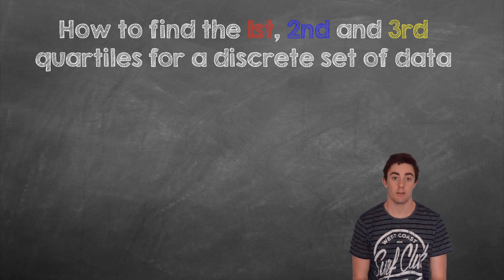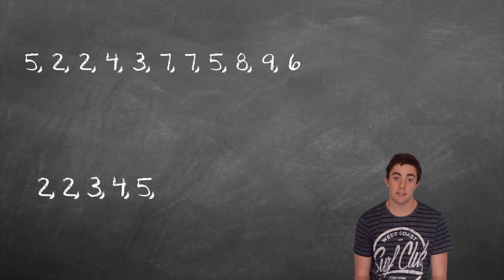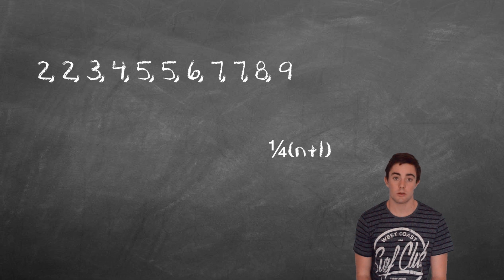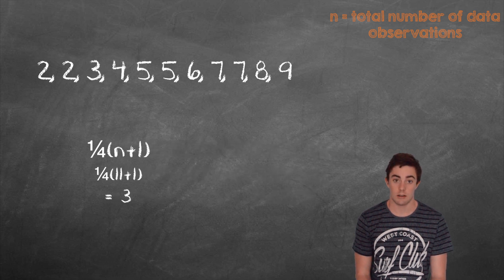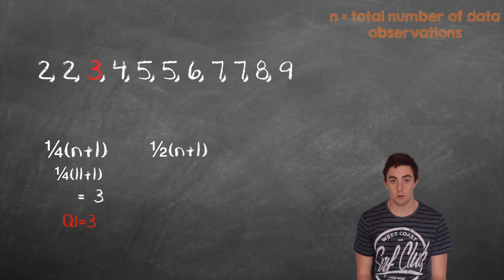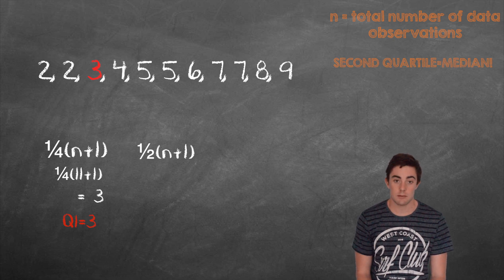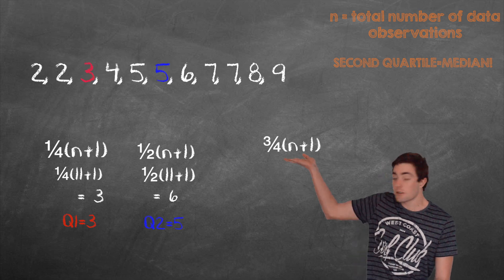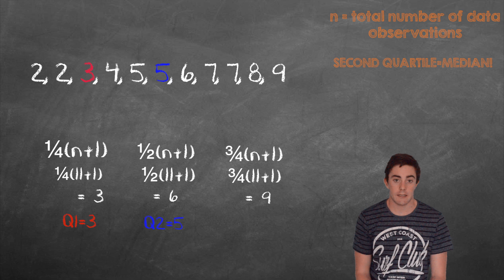How to find the 1st, 2nd and 3rd quartiles of a discrete set of data. (Connor McDonald)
St. Peter's College Maths portfolio task 3- Connor McDonald. I made this this with final cut pro and a home made green screen